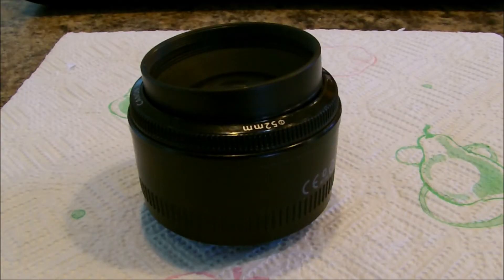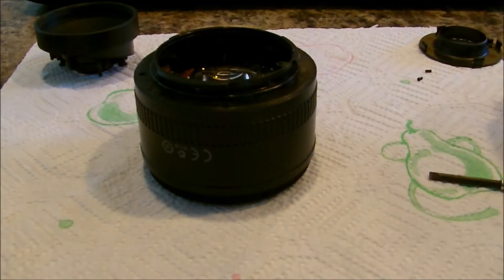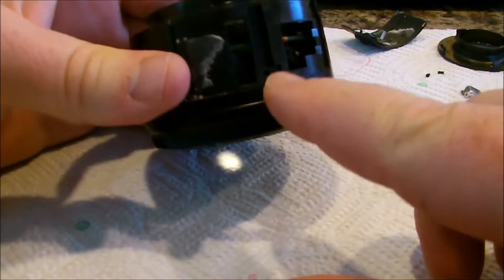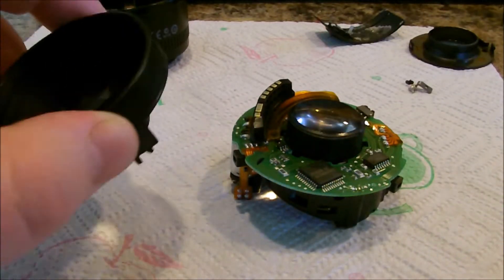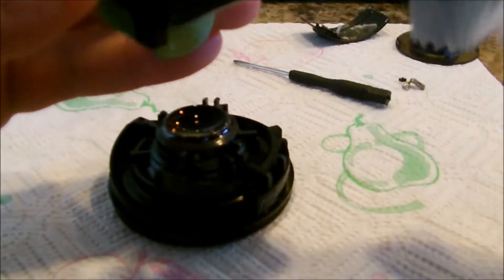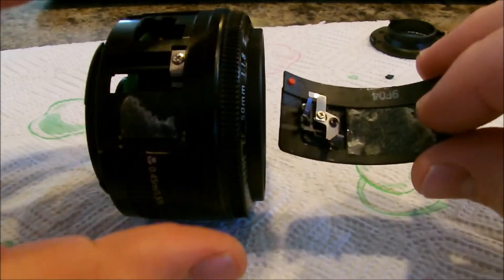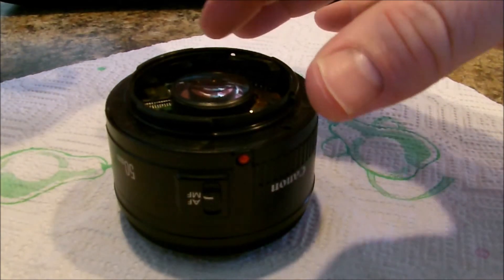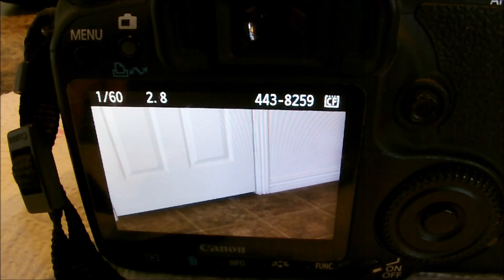Canon 50mm f1.8 II disassembly and reassembly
Here I show you step by step how to take apart a canon 50mm 1.8 II and show you how to reassemble.